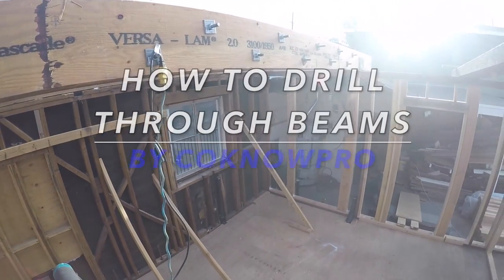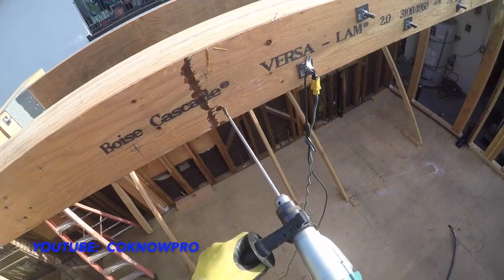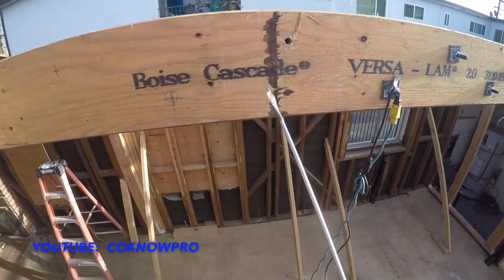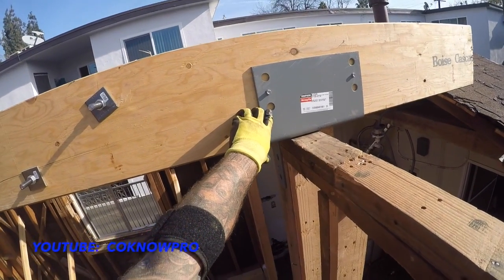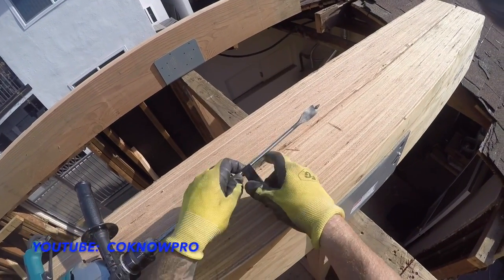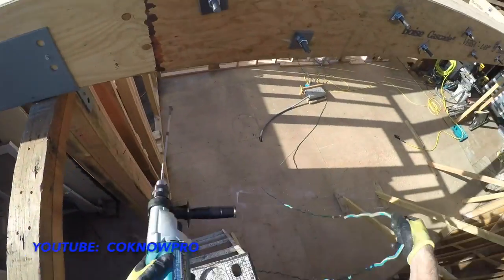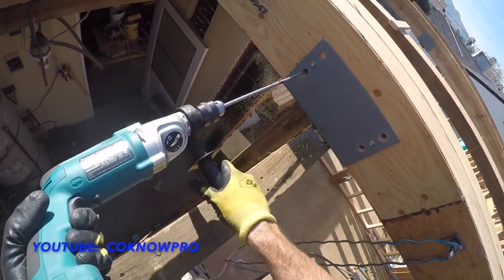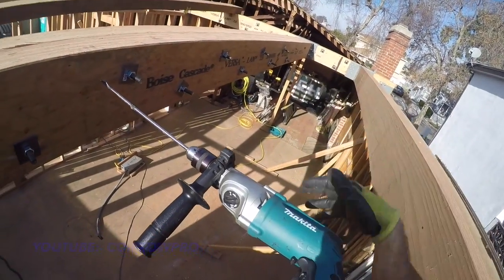How to Drill Through Beams 😎👍@co-know-proconstructiontips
In this video we go over how to drill through beams using different techniques. These methods can be used when drilling through posts as well.  This is a great video to watch before drilling through any thick and heavy lumber.

By Co-Know-Pro.

BACKGROUND MUSIC

"Sunrise Drive" by South London HiFi

"I Did That" by Diamond Ortiz